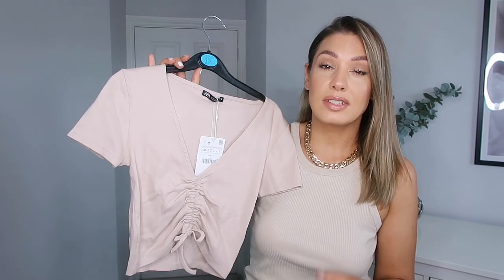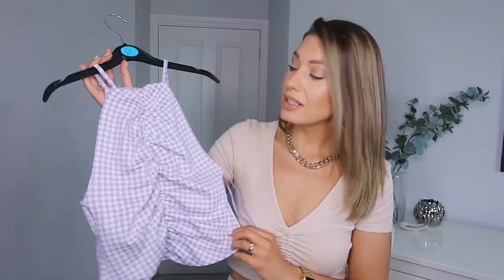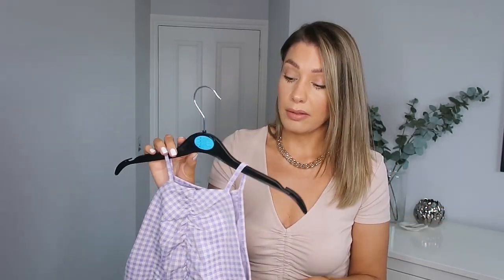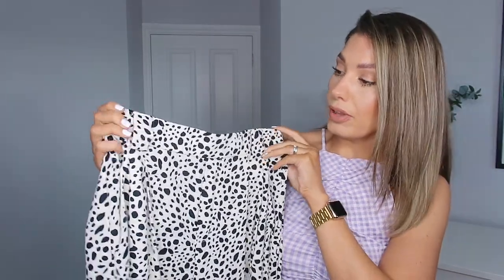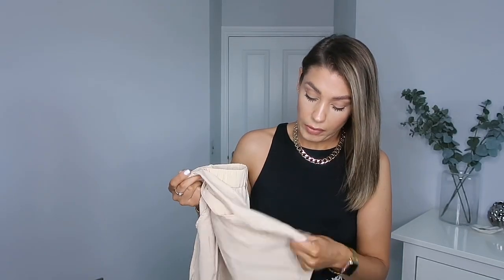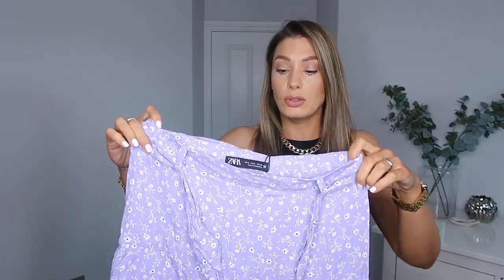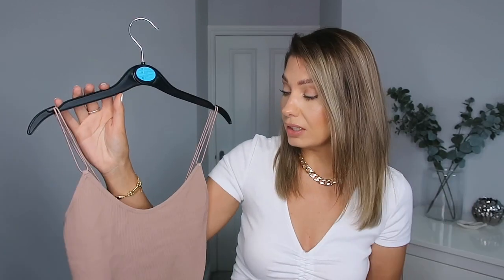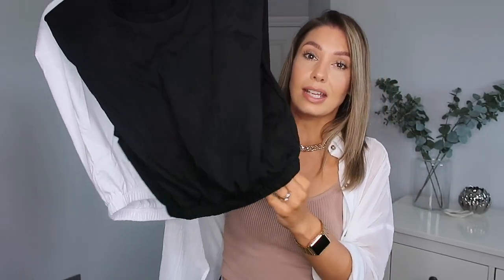ZARA NEW IN TRY ON HAUL | SUMMER 2020